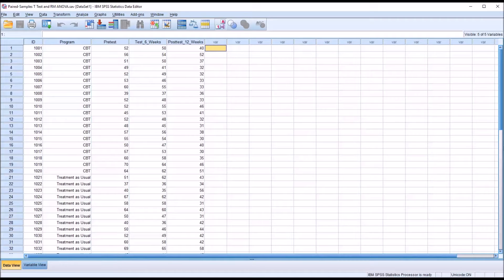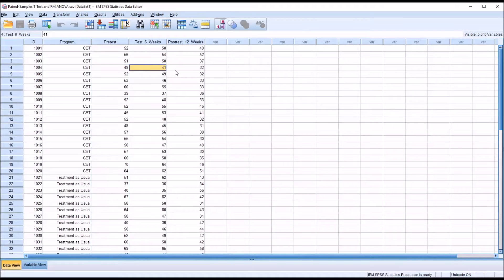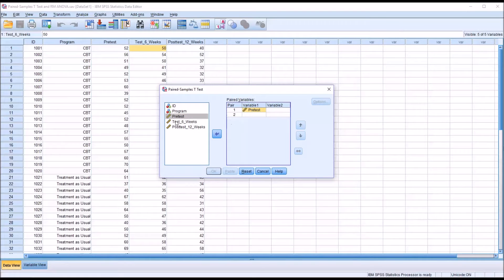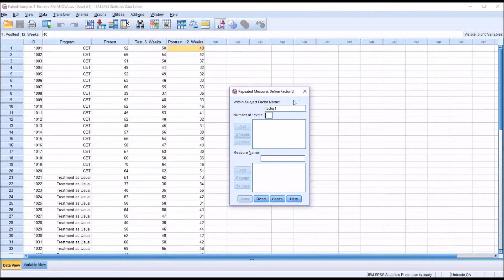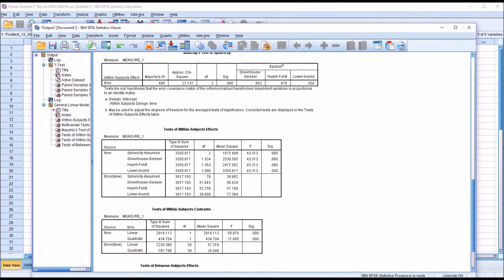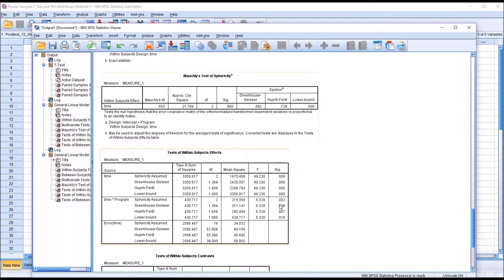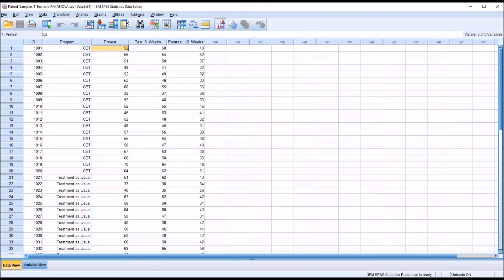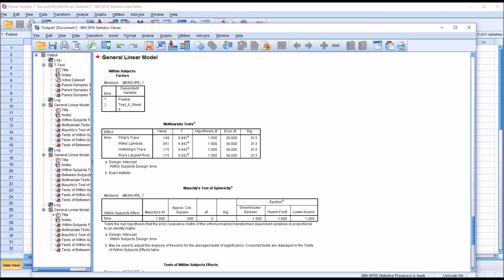Paired-Samples T Test Compared to Repeated Measures ANOVA in SPSS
This video compares the paired-samples (dependent-samples) t test to repeated measures ANOVA using SPSS. The differences between the number and type of variables each statistic can analyze is reviewed.